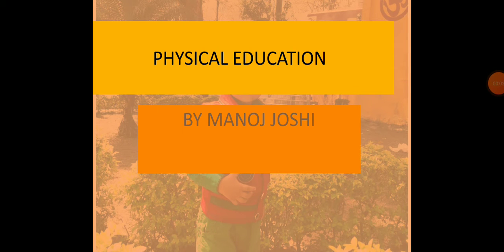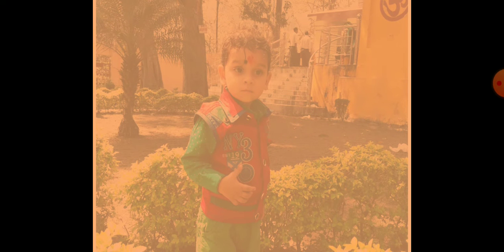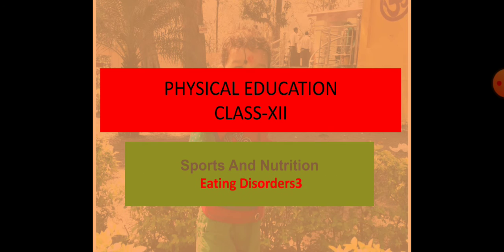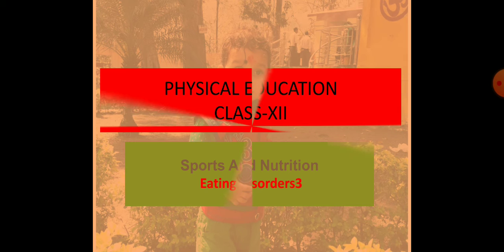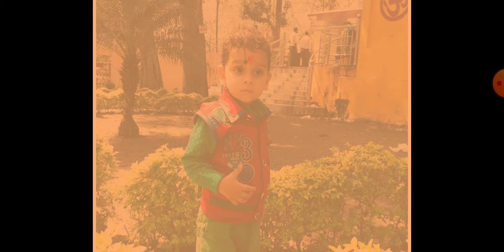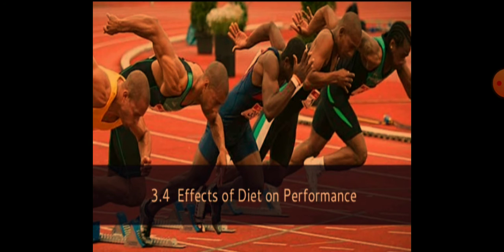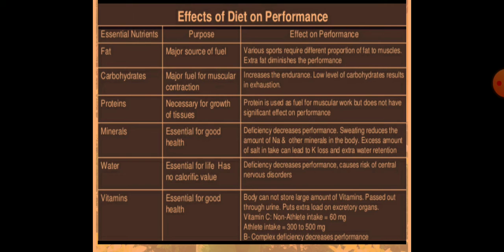Physical education class XII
Effects of deit on performance